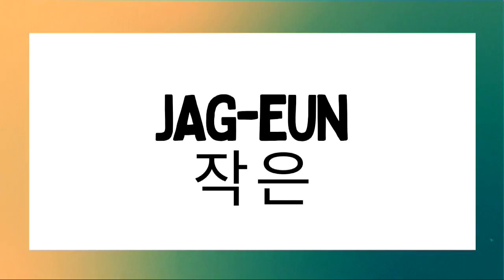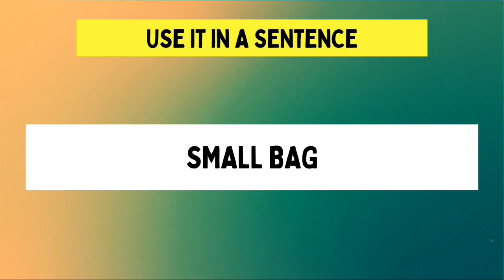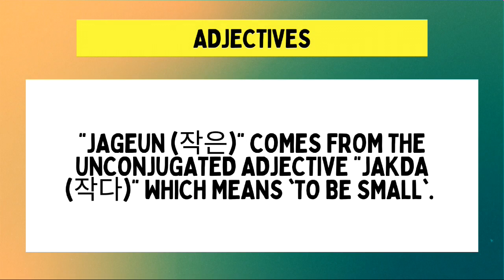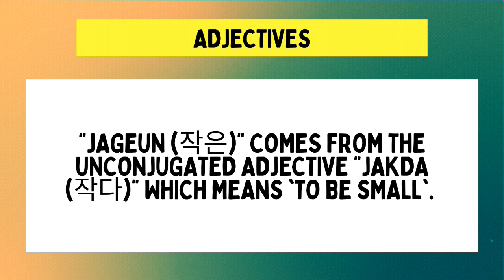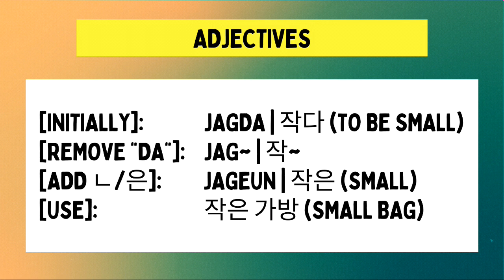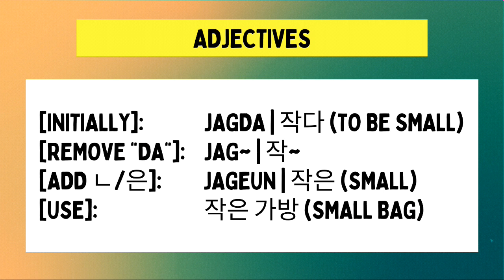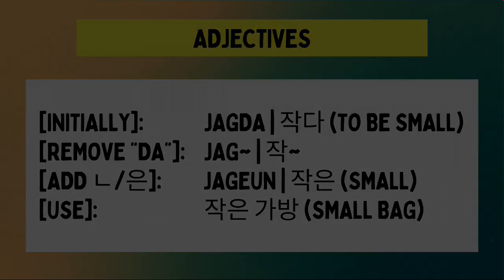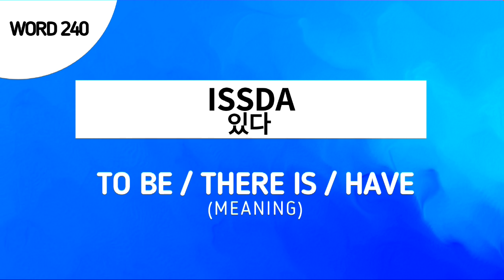Learn Korean Word 242: JAGEUN (작은)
[tags]
easy korean
learn korean
speak korean
write korean
korean language
korean phrases
korean grammar
korean vocabulary

hangul alphabet
hangul pronunciation
hangul reading practice
hangul lesson
hangul learning
hangul basic
hangul beginner
hangul book
hangul basic tutorial
hangul consonants
hangul class
hangul day
hangul easy to learn
hangul easy
hangul start
hangul for kids
hangul quiz
hangul handwriting
hangul topik

hangugeo pronunciation
hangugeo tutorial
hangugeo alphabet
hangugeo basic
hangugeo easy to learn
hangugeo intro
hangugeo topik